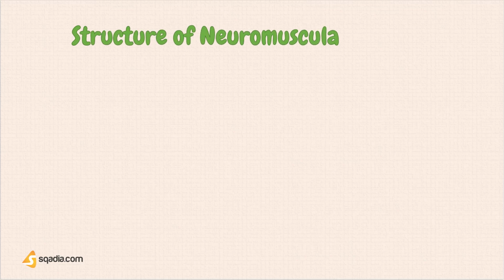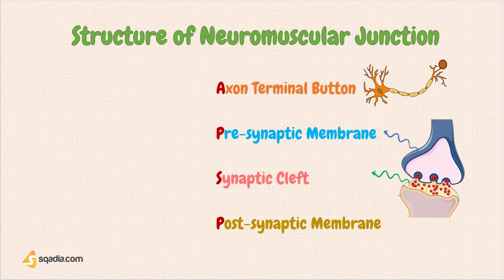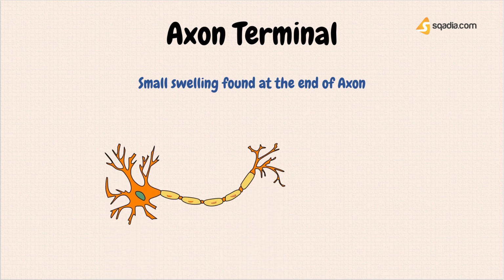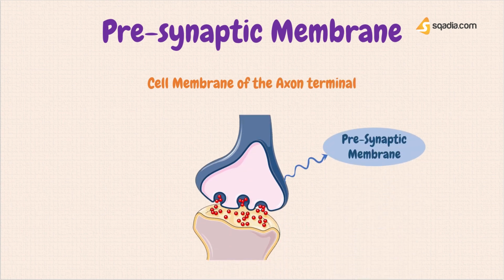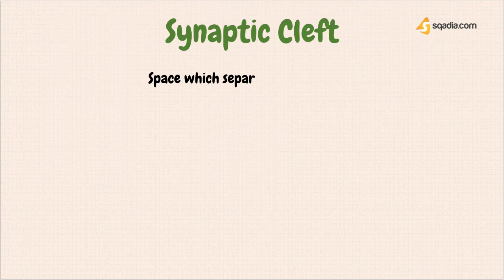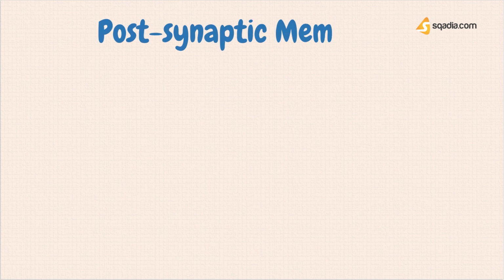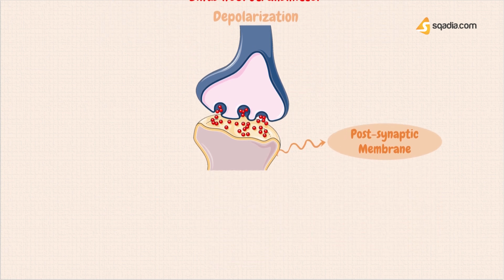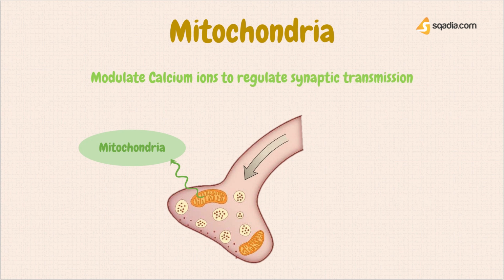Neuromuscular Junction | Structure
Sqadia.com is here with another video of Neuroanatomy. The video is about the neuromuscular junction anatomy, as Neuromuscular Junction is an important term in the nervous system.

▬ 📃 Neuromuscular Junction
Neuromuscular junction, as the name indicates, is the junction between a neuron and the muscle fiber. Well, there are almost 253,000 muscle fibers in each muscle & each muscle fiber contains a single neuromuscular junction.

Watch the complete video to learn how to explain neuromuscular junction.

▬ 📜 Structure of Neuromuscular Junction
We have discussed in detail the structure of neuromuscular junction including:
🟡 Axon Terminal Button
🟡 Pre-synaptic membrane
🟡 Synaptic Cleft
🟡 Post-synaptic membrane

▬ 📃 Synapses and Their Types
A synapse is a small gap at the end of a neuron that allows a signal to pass from one neuron to the next. Synapses are found where nerve cells connect with other nerve cells. Synapses are classified as:
🟠 Physiological Types
🟠 Anatomical Types
🟠 On the basis of Action

▬ 📜 Physiological Types
Physiological Types of Synapses include:
🔵 Chemical synapses
🔵 Electrical synapses

▬ 📃 Anatomical Types
Anatomical types of synapses include:
🟢 Axodendritic synapses
🟢 Axoaxonic synapses
🟢 Axosomatic synapses

▬ 📜 Synapse Types on Basis of Action
Based on action, types of synapses include:
🔴 Excitatory Synapses
🔴 Inhibitory Synapses

So, these were just highlights of what you are going to learn in the video.